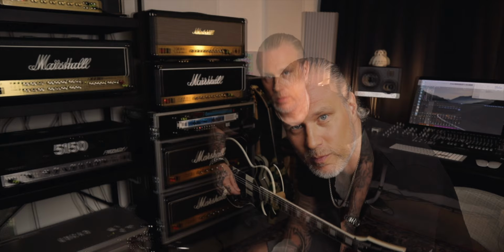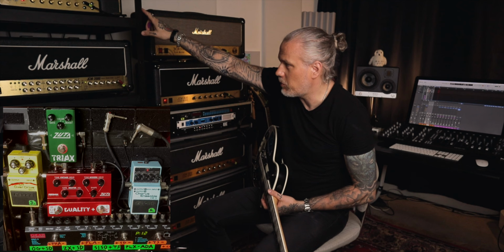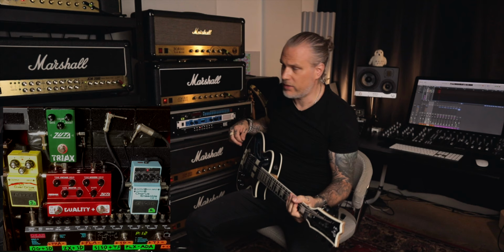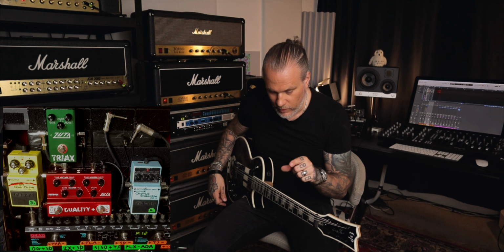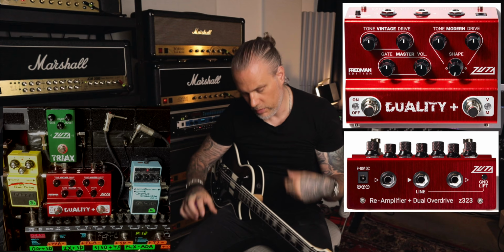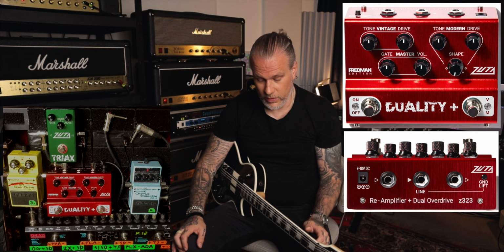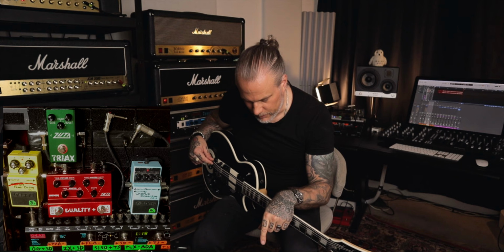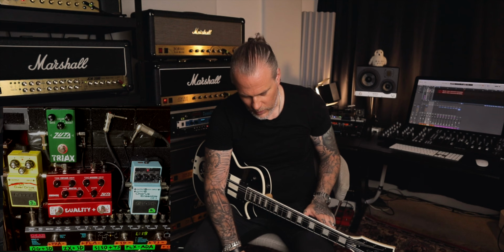The New King of Overdrives? | ZUTA DUALITY + | FREDMAN Edition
How it works with Marshall JCM800 2203X, JCM2000 TSL100, 1987x & PEAVEY 5150.

Timecodes:
- Intro: 0:00
- The signal chain: 0:16
- General info: 1:06
- Into JCM800 - SD-1 vs Duality: 2:50
- Into JCM800 : 4:06
- Into JCM2000 TSL: 5:56
- Into 1987x: 8:50
- Into Peavey 5150: 12:18
- SD-1 vs Duality (again): 15:00
- Conclusion: 16:18